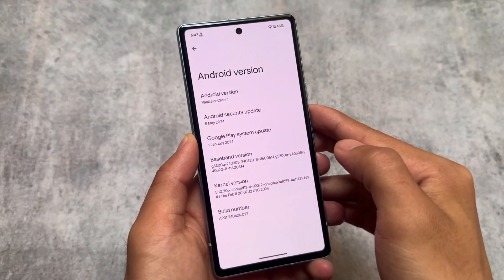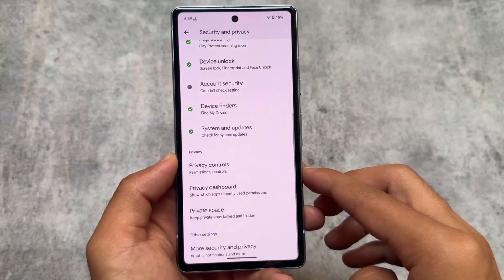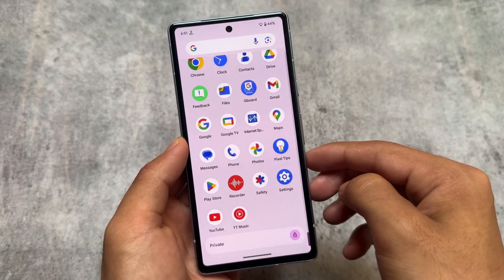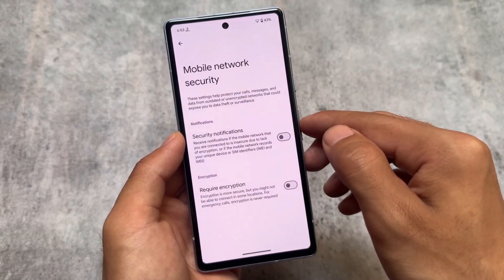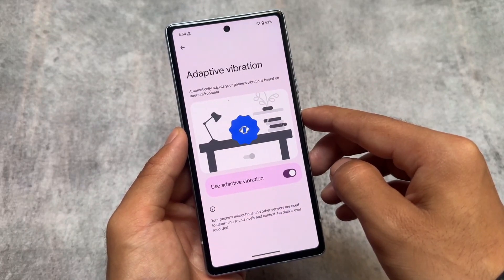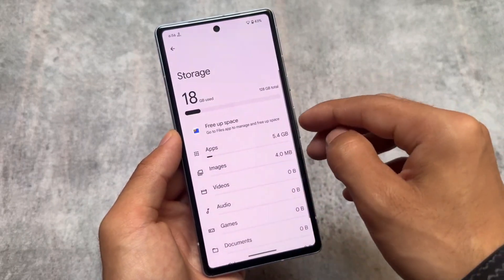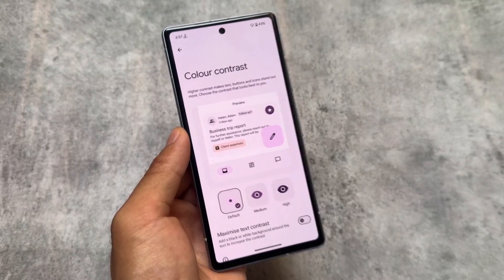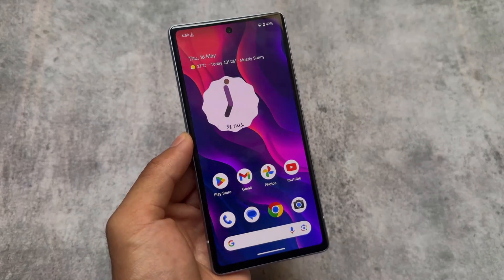Android 15 Beta 2 Released: Just Wow! 🤯🤯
Hey guys, What's Up? Everything is good I Hope. I will show you the " Android 15 Beta 2 Review "in this video. Make Sure to watch this video till the end to understand everything.

Timeline:
00:00 Intro
00:20 Predictive Back Animations
00:36 Screen Timeout Privacy
01:08 Private Space
03:10 Privacy
03:41 Volume Panel
04:31 Adaptive Vibrations
04:51 Widgets
05:31 Storage Manager
05:56 Auto Bluetooth ON
06:28 Colour Contrast
07:03 App Pair